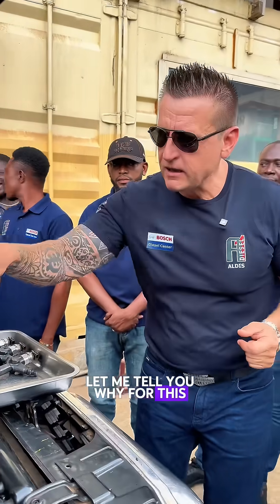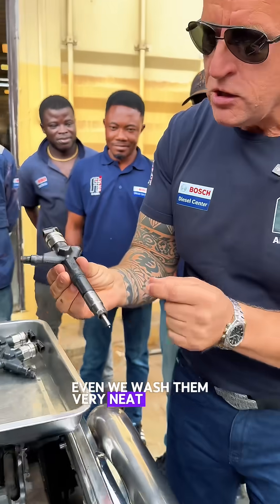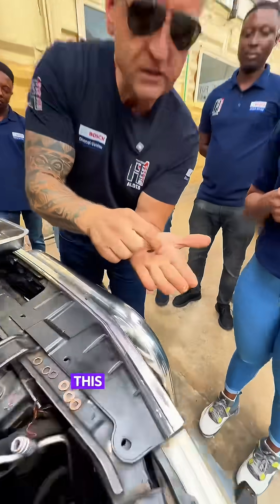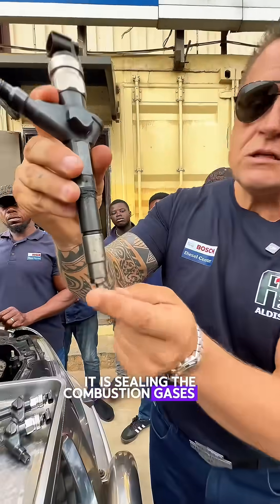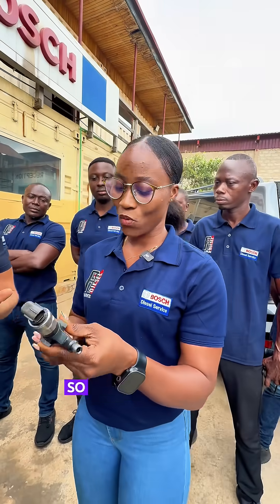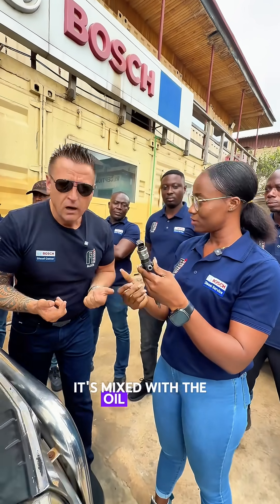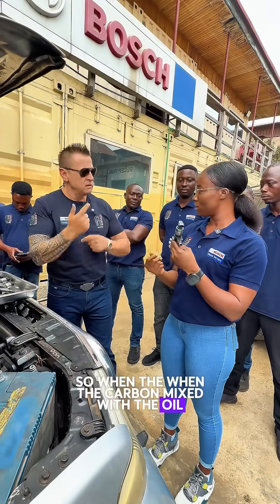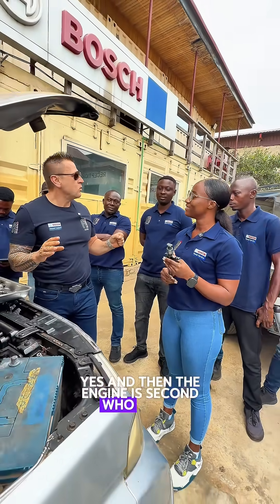Can faulty injectors destroy your turbo? 💥🚗 Here’s the truth!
Can Diesel Injectors Damage a Turbocharger? | A1 Diesel Africa

Many drivers and even some mechanics ask the big question: “Can bad injectors really damage a turbo?” The short answer is YES — and in this video, we explain exactly how it happens.

Faulty or leaking diesel injectors can create the wrong fuel-air mixture, leading to excessive smoke, high exhaust gas temperatures, and unburned fuel entering the turbo. Over time, this puts abnormal stress on the turbocharger, causing it to fail.

🔍 In this video, we break down:
 • The link between faulty injectors and turbocharger failure
 • Symptoms that show your injectors are affecting the turbo
 • Why ignoring injector problems leads to costly turbo replacements
 • Technician tips on preventing both injector and turbo damage
 • How A1 Diesel Africa diagnoses and fixes these issues

💡 Whether you drive a pickup, truck, or heavy machine, understanding this connection will save you thousands in repairs.